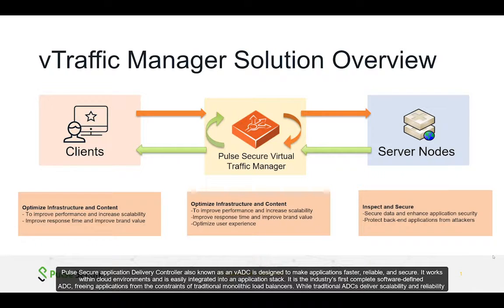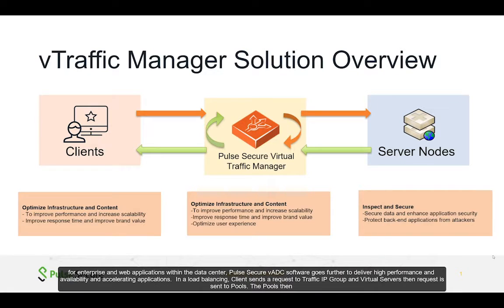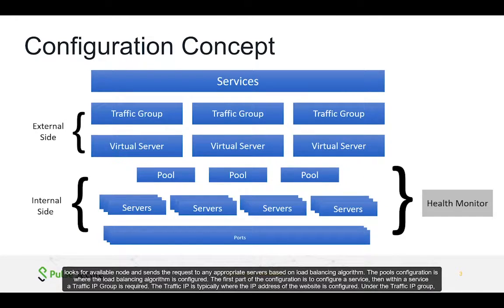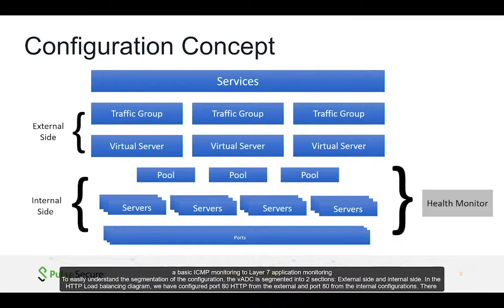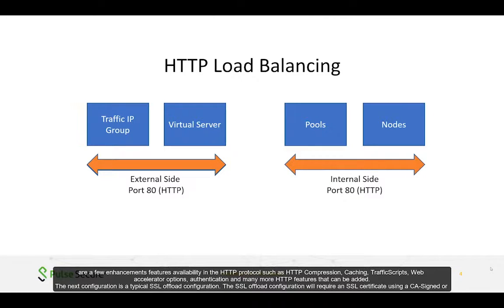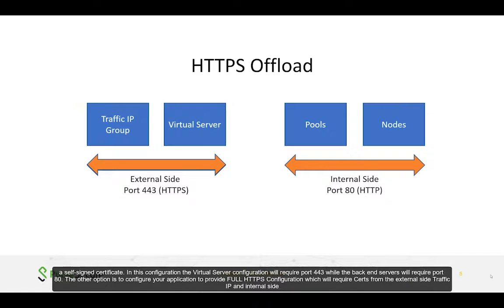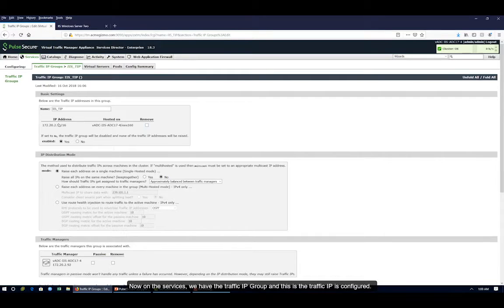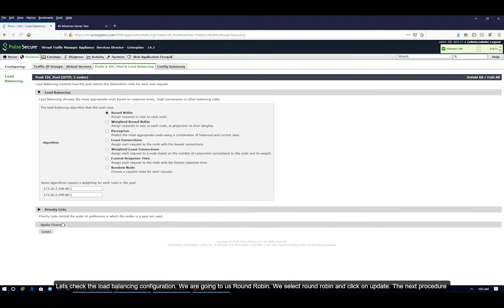vADC Overview and Load Balancing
System Administrator experience with Pulse Secure Traffic Manager by Genard Garcia.